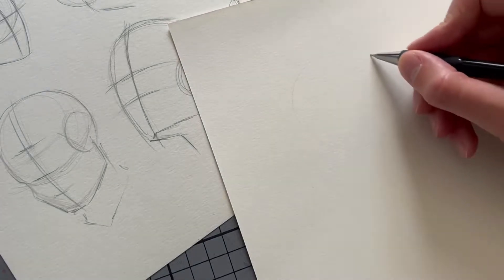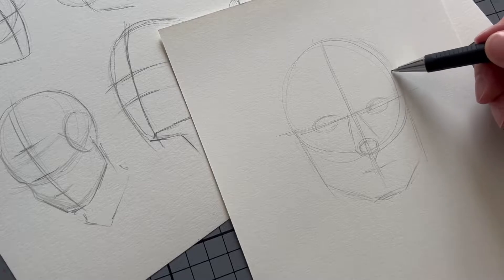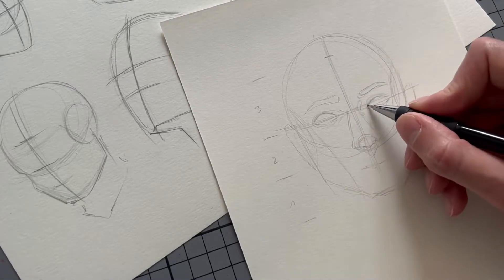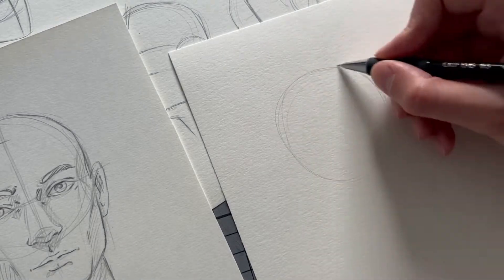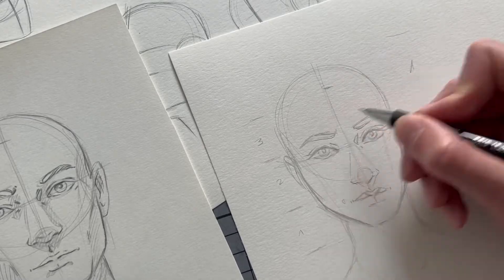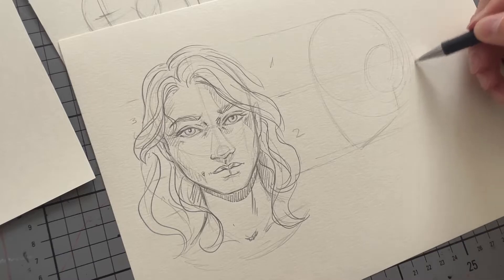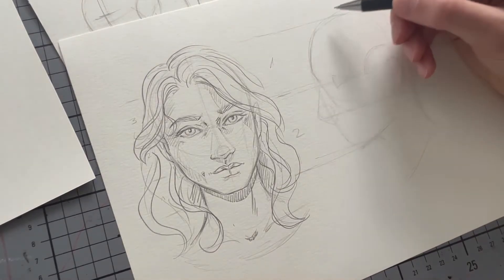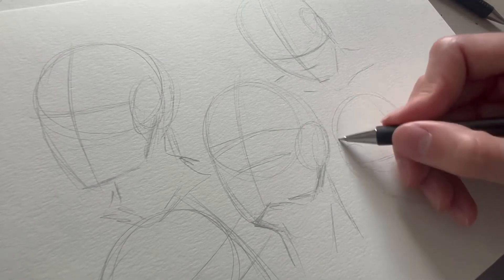Drawing Heads Quick & Easy | Tutorial | Roxane Kressin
Drawing heads doesn't have to be hard. Here's a quick way how I do my head drawings. Remember that just like everything else drawing is a skill that takes time to learn so don't be hard on yourself if it doesn't turn out exactly the way you intended - you will get there!